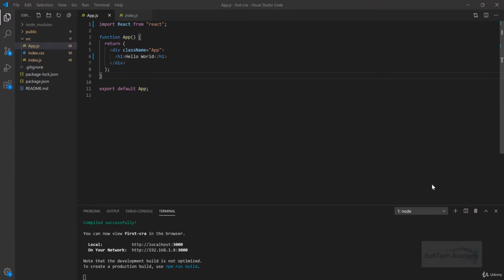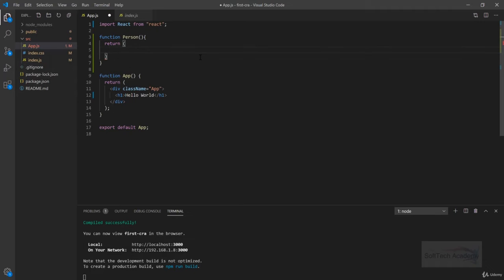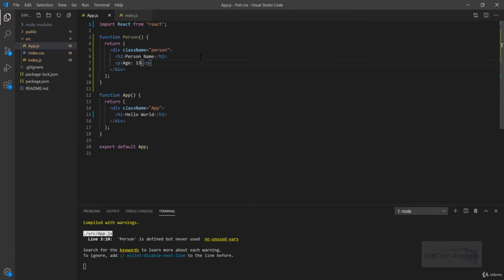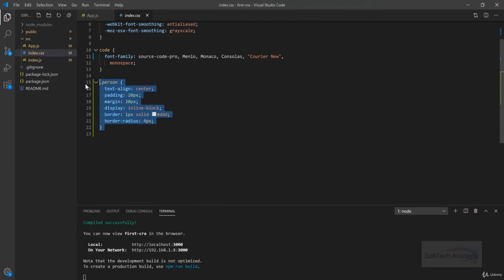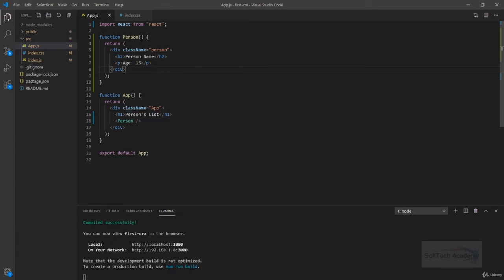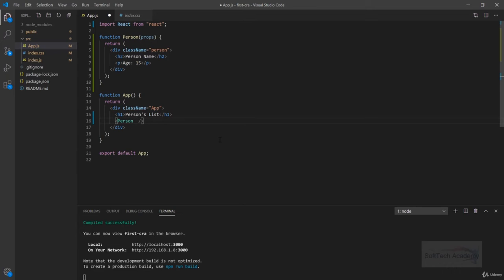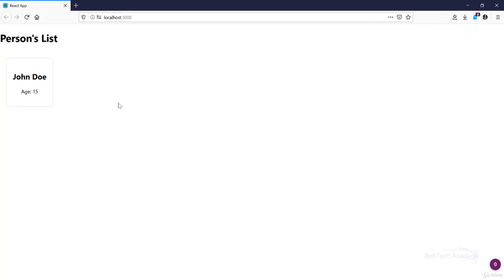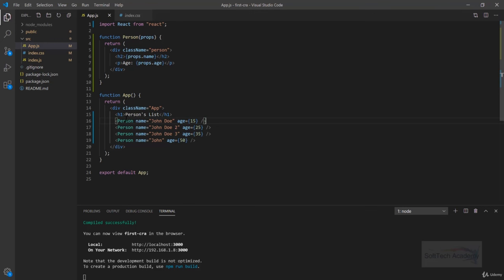8 How to Creating Components and Reusing it || React JS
create components in react || how to create components in react || react js component reuse